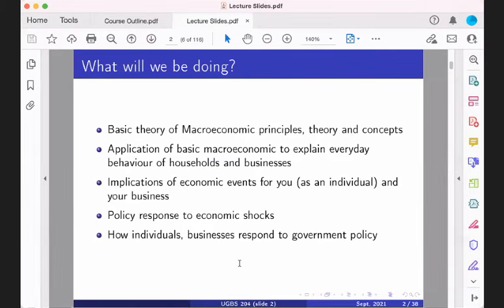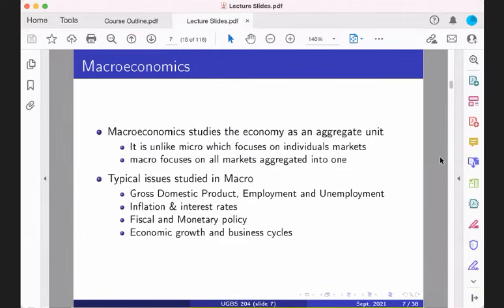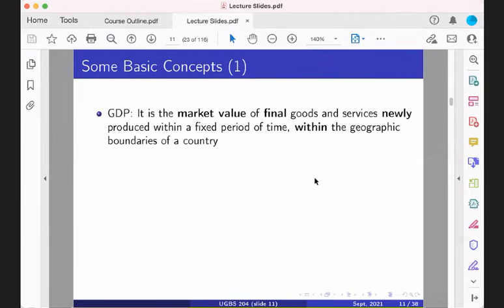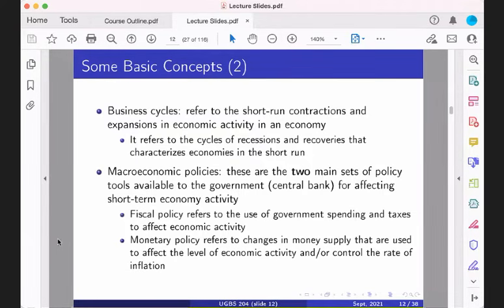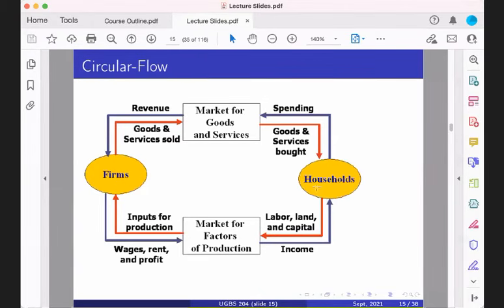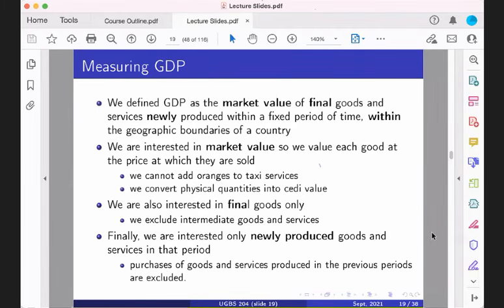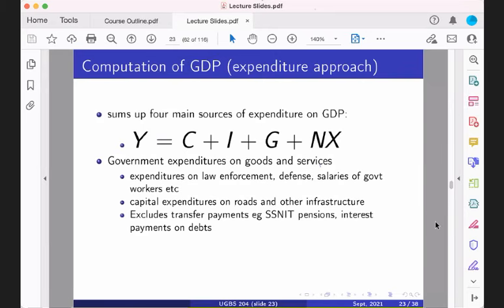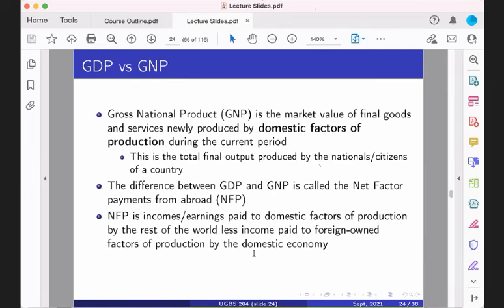Macroeconomics Session 1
UGBS 204 Macroeconomics